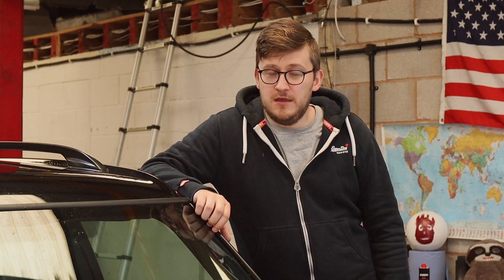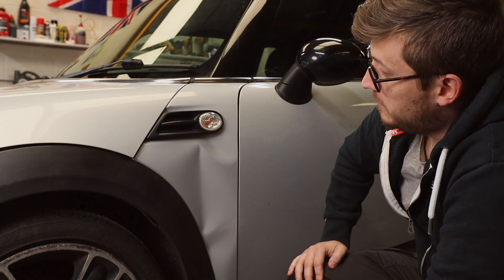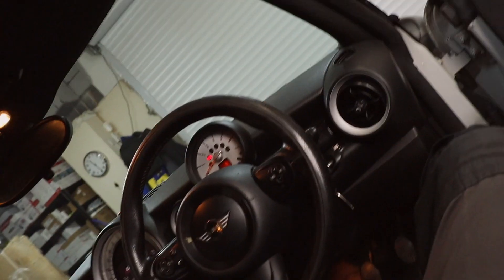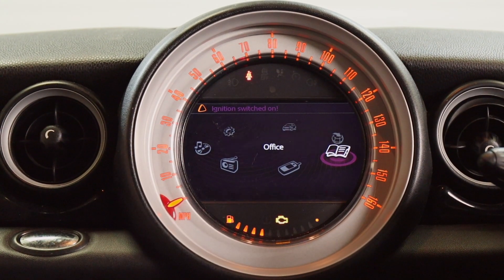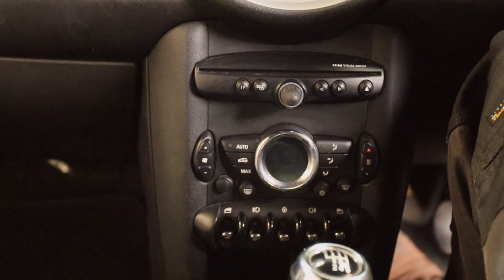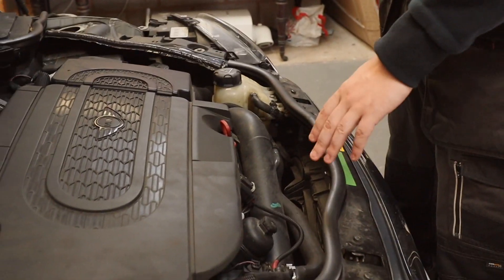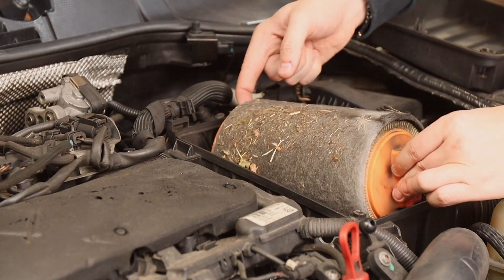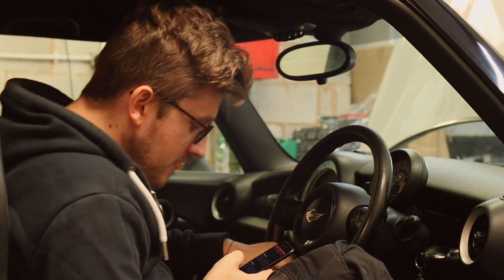We bought the cheapest Mini r55 Clubman in the UK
Buying the cheapest Mini R55 Clubman we could find! Was it a good idea or not?

Let the spending begin!

The Garage

'06 Subaru Impreza - Hawkeye - Project Mona
'87 BMW 318i - E30 - Project Monroe
'13 F31 320D XDrive - Project Luna
'02 Mini Cooper 1.6 - Project Blender
'11 Ford Fiesta 1.6TDCi - Project Runaround

Index

0:00 Intro
1:19 Exterior walk around
3:07 A look inside
9:40 A look at the engine bay
13:08 OBD codes
14:29 A look underneath & general thoughts

Project Monroe Vids

Project Mona Vids

Project Runabout Vids

Project Blender Vids